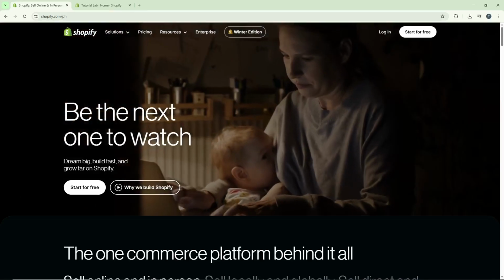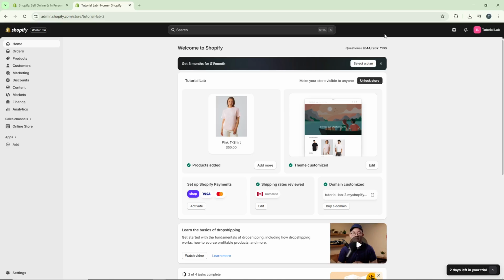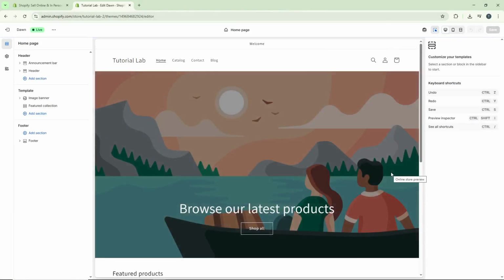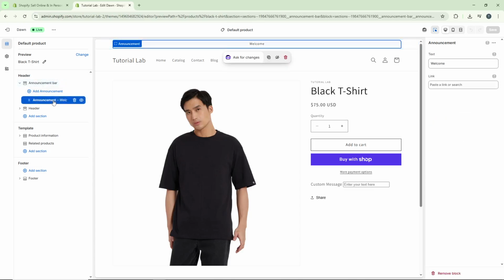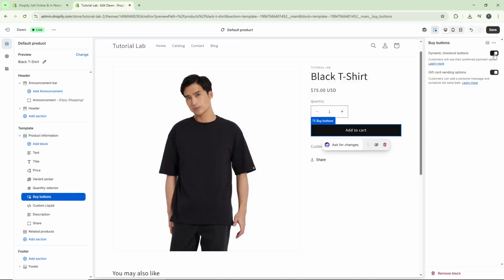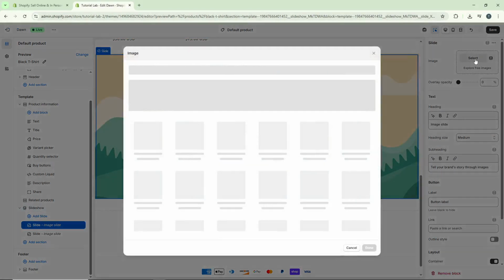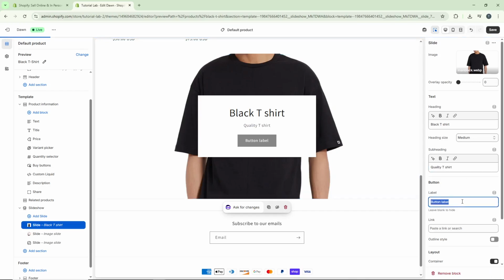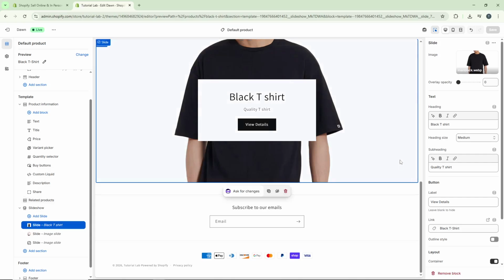How To Customize A Product Page In Shopify (Tutorial 2026)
Along the way, you'll learn customize shopify product page tutorial, how to edit shopify product page, shopify product page customization guide, change shopify product page layout, design shopify product page sections, setup custom shopify product page, shopify theme product page design, modify shopify product details page, personalize shopify product page content, shopify store product page customization tips, configure shopify product page elements, add sections to shopify product page